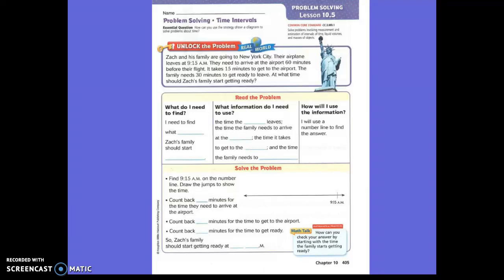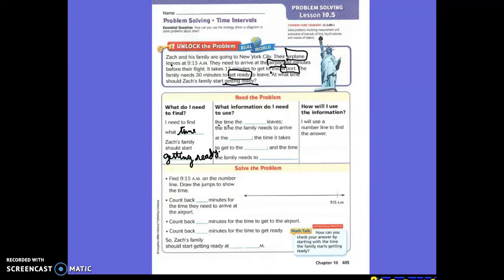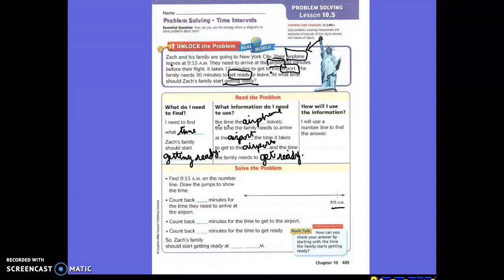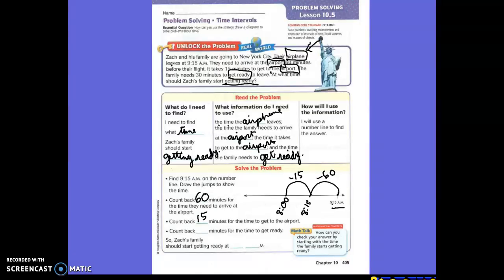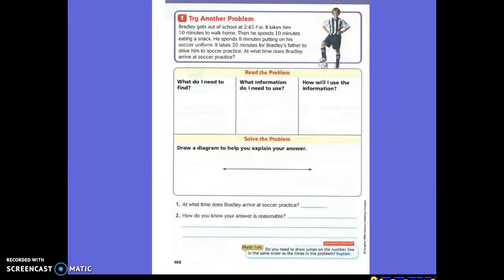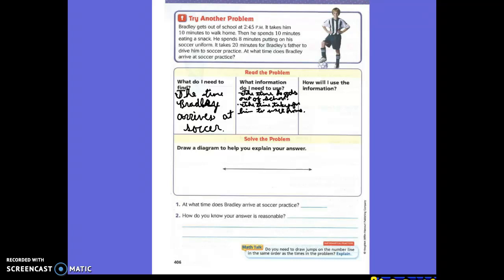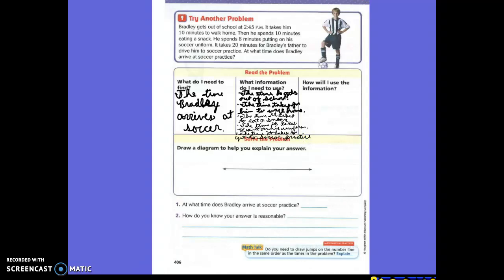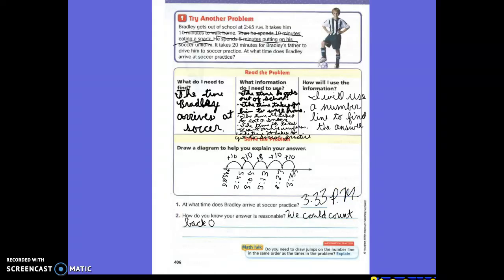10.5 Problem Solving*Time Intervals (3rd)